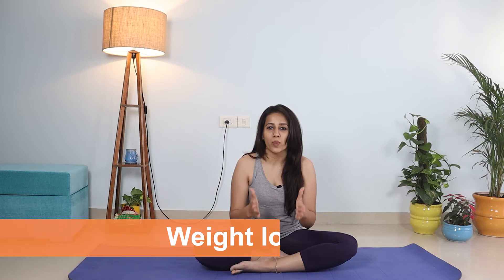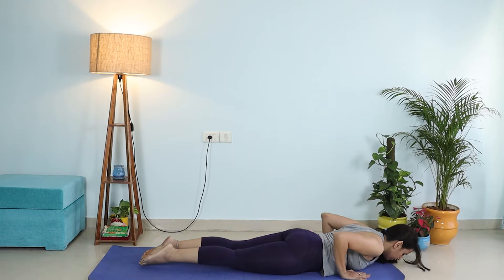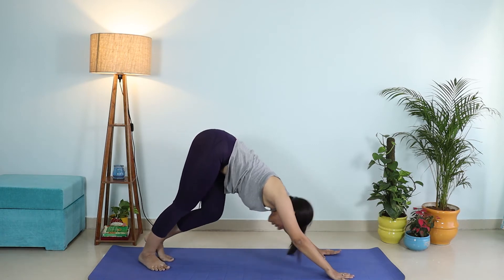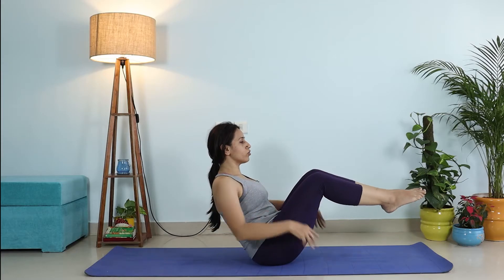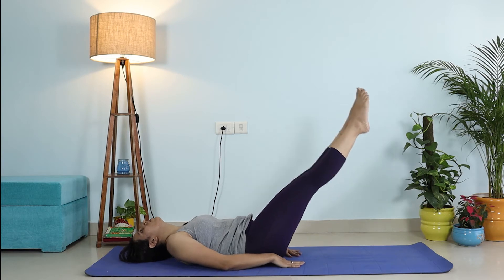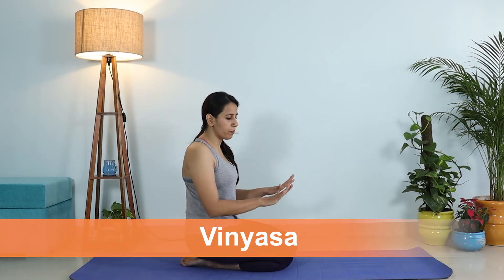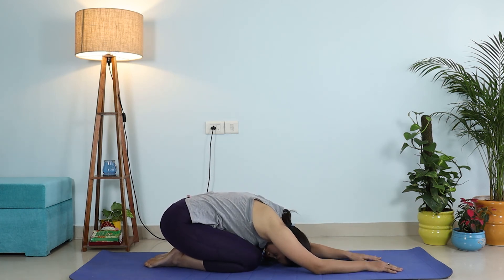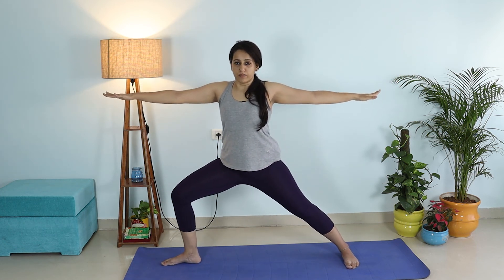Yoga For Weight Loss | Burn Fat With Yoga | Reduce Belly Fat With Yoga